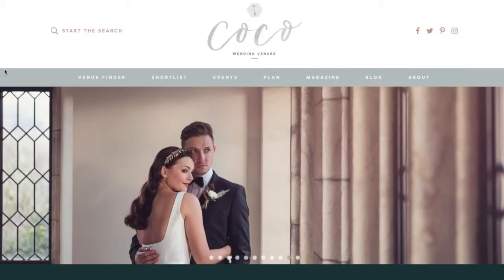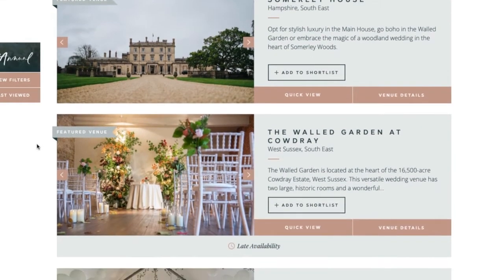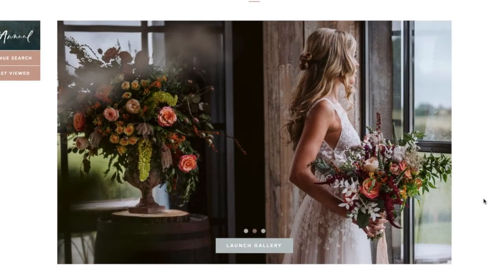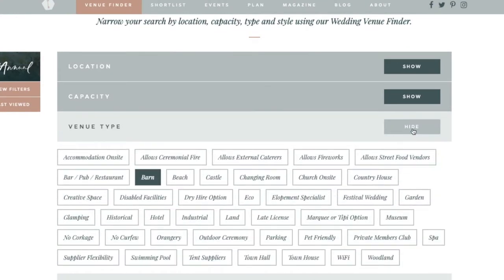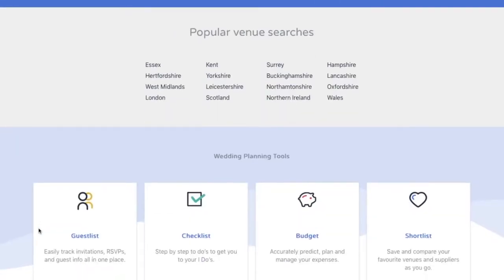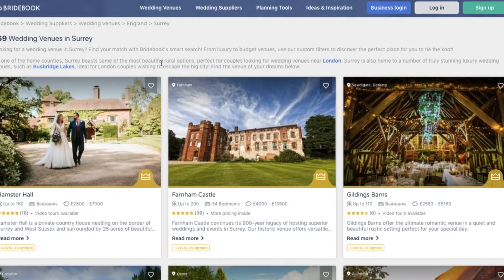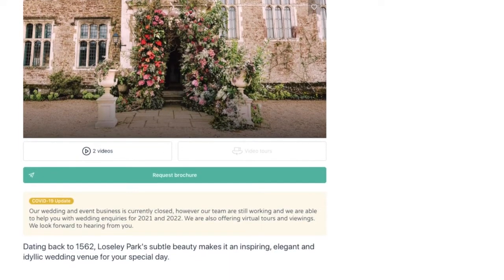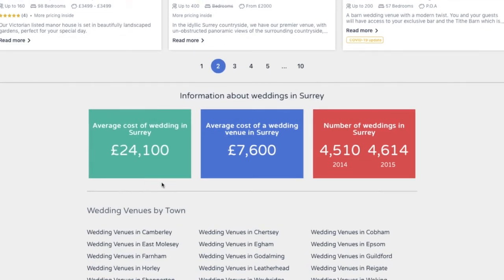How To Decide On Your Type Of Wedding Venue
So when it comes to searching for your wedding venue, you may be wondering where to start? What tools are available to help you? How do you find a venue that fits your style?

In this weeks video i tell you what you need to know to start your search and how i go about searching for wedding venues for my clients. I slightly new type of video for me this week, but i hope you enjoy it!